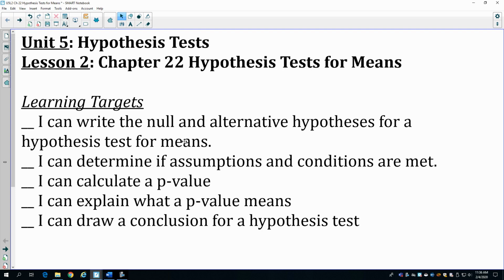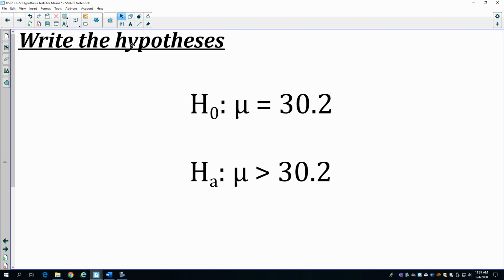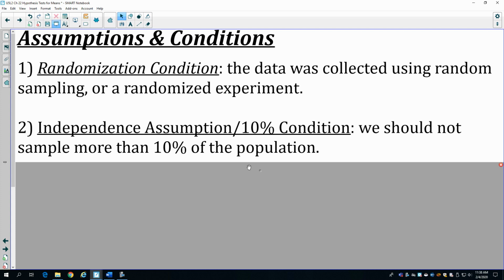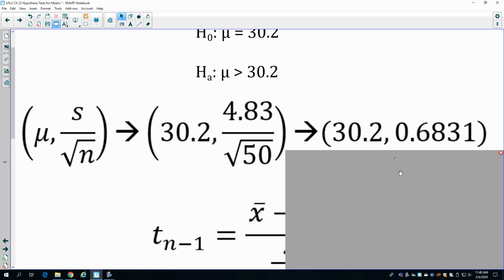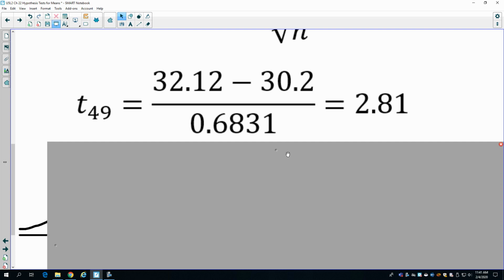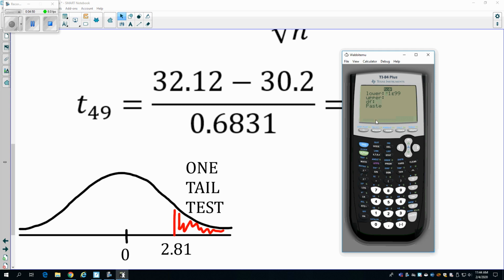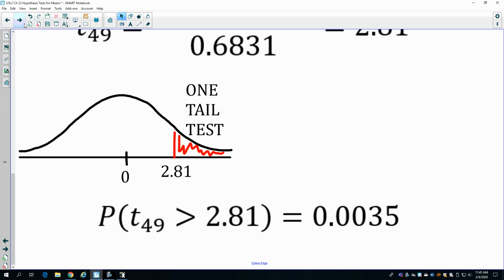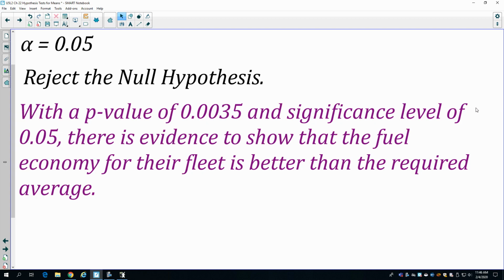U5L2 Ch 22 Hypothesis Tests for Means